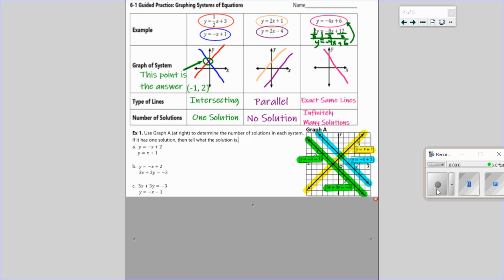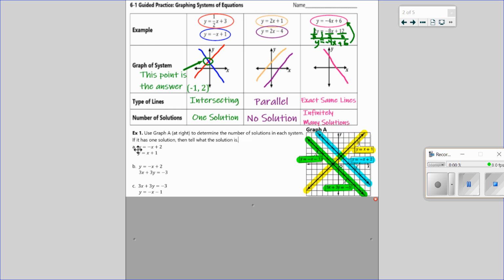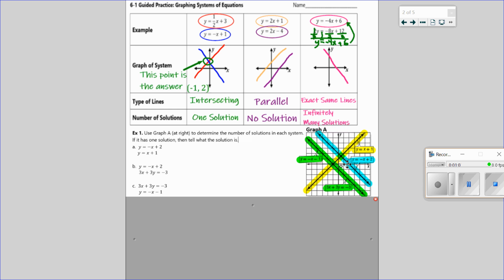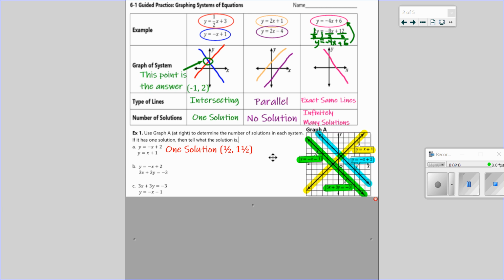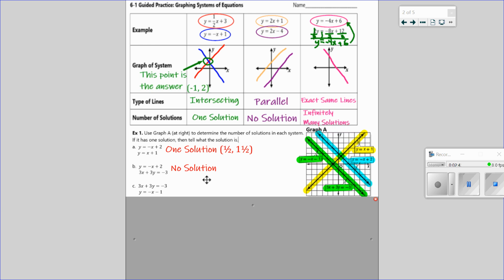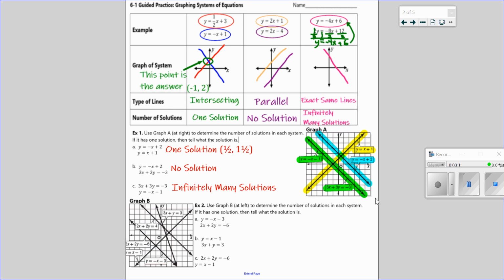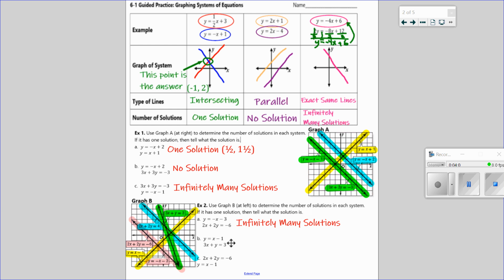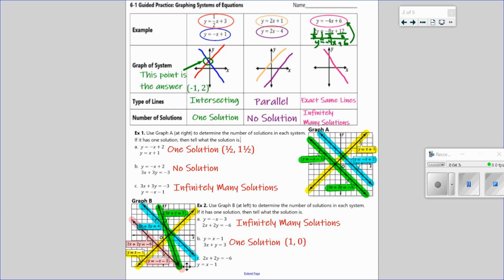Graphing Systems notes part 3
Graphing systems of equations notes